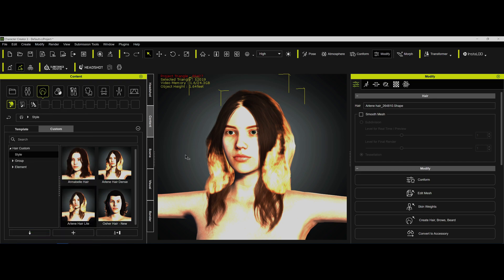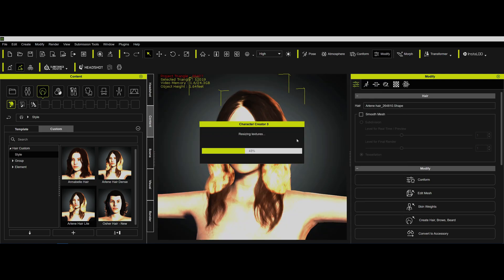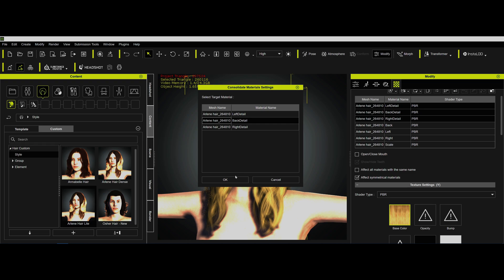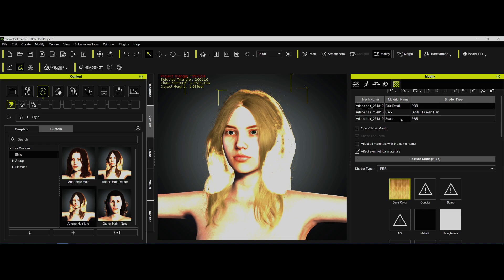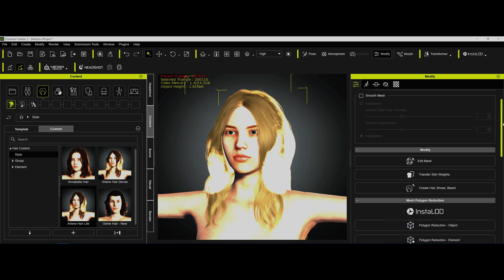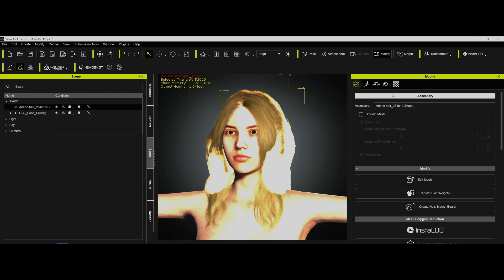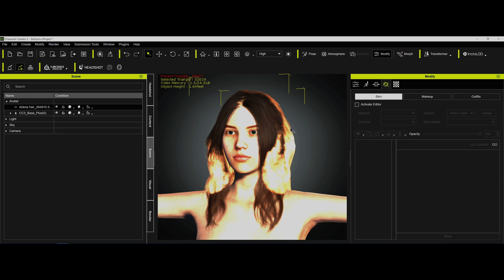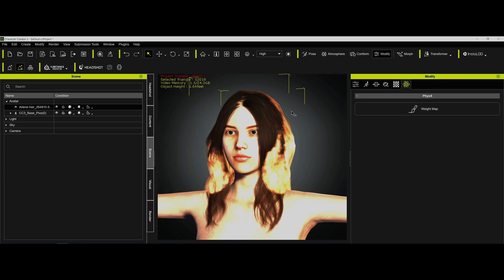Detailed Daz Hair to CC3's Hair System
Showing how to bring in a very dense Daz hair into CC3 using Transformer